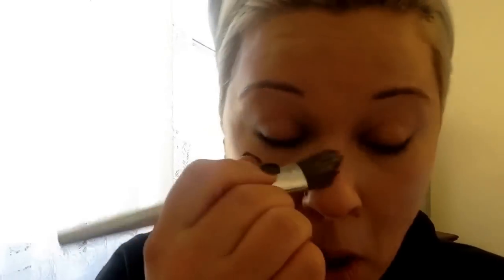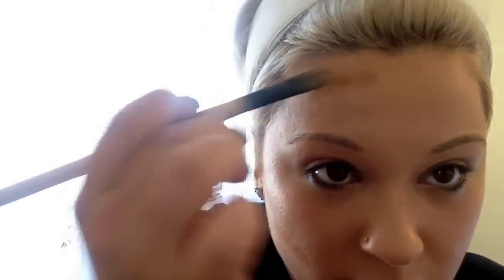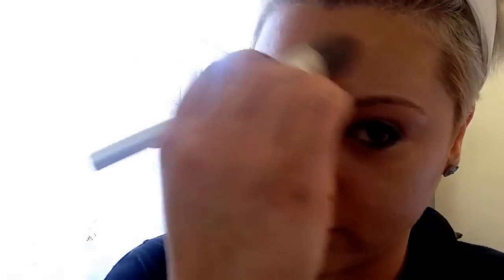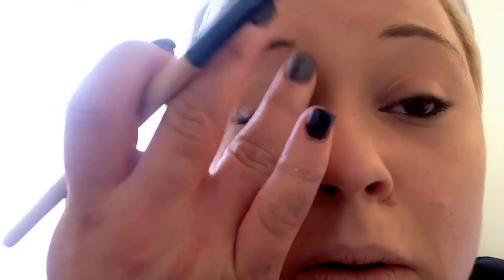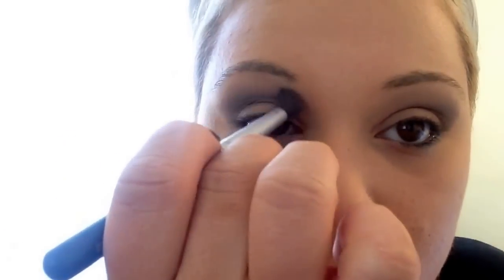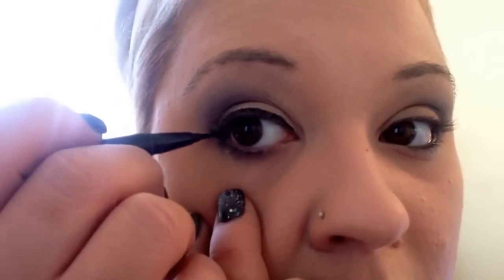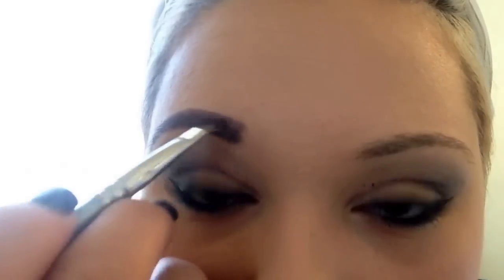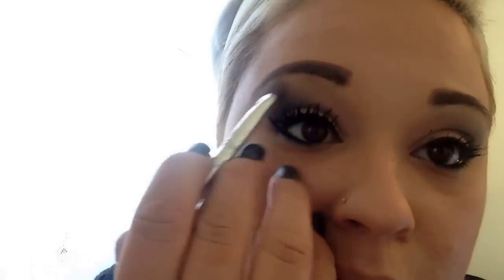Marissa's first makeup tutorial- Full face- hope you guys like it!!! Feedback please!